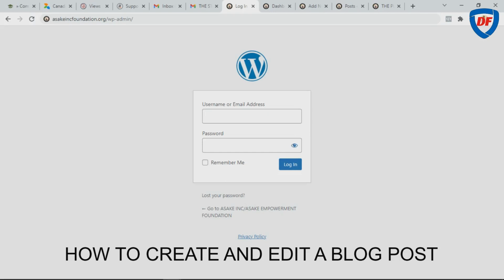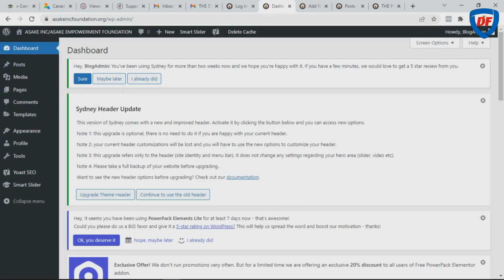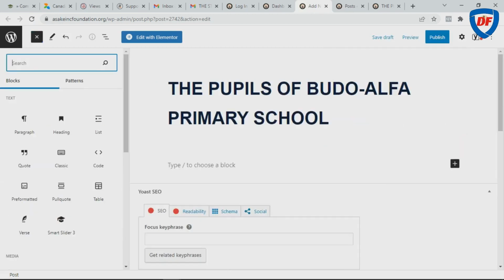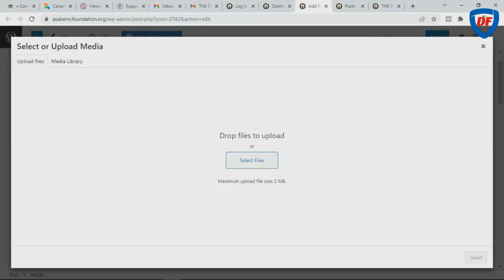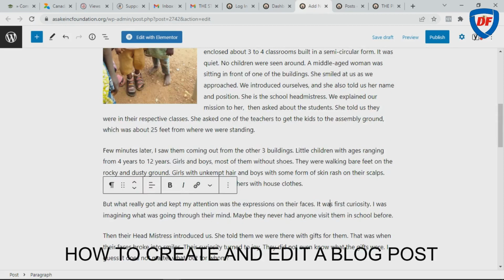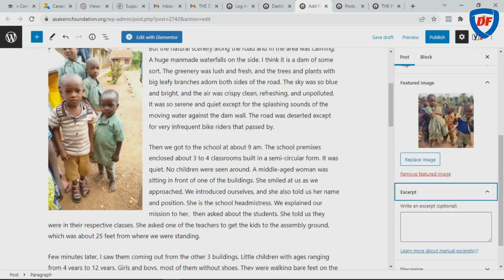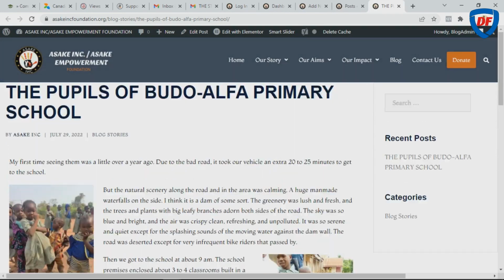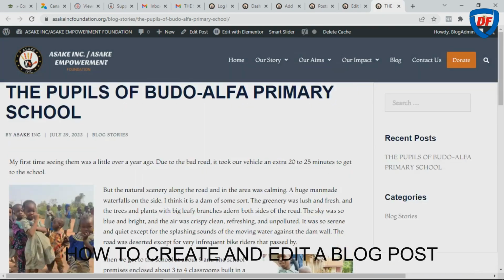HOW TO CREATE AND EDIT BLOG POSTS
This tutorial video gives a brief information on how to create a blog post and edit it @de-faith-concept